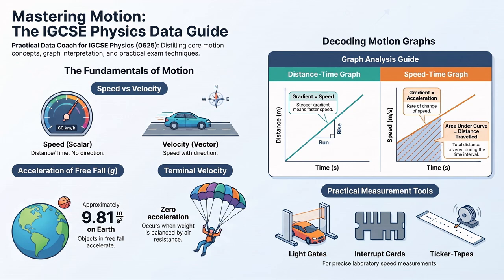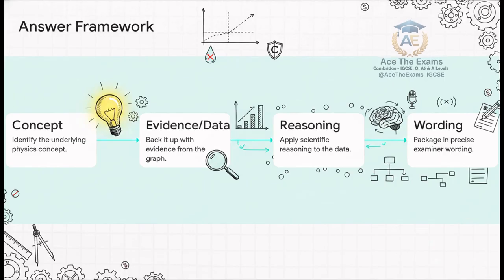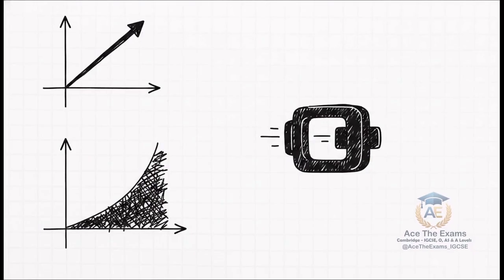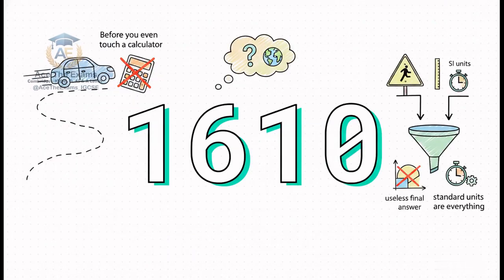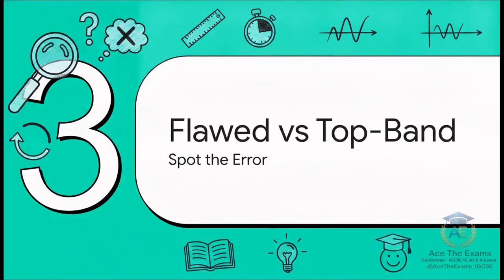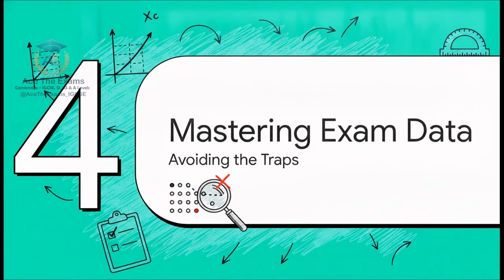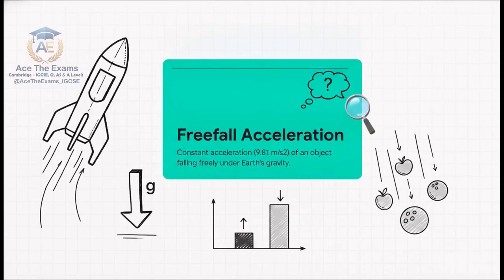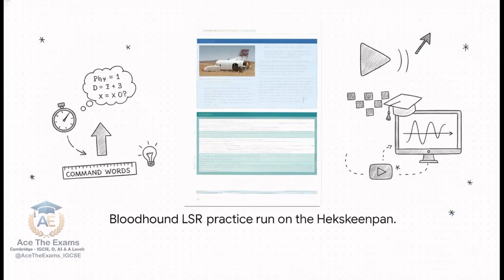Free Fall Terminal Velocity And Ticker-Tape Data Practical Data Coach Igcse Physic... | Ace The Exam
Free Fall Terminal Velocity And Ticker-Tape Data Practical Data Coach Igcse Physics 0625 for Physics 0625. This Ace The Exam lesson explains Free fall terminal velocity and ticker-tape data Practical Data Coach using exam-focused revision, questions, past-paper practice, mark-scheme understanding and common mistakes.

Primary search query: Free fall terminal velocity and ticker-tape data Practical Data Coach IGCSE Physics 0625
Related searches: Free fall terminal velocity and ticker-tape data Practical Data Coach Physics 0625 questions, Free fall terminal velocity and ticker-tape data Practical Data Coach 0625 past paper